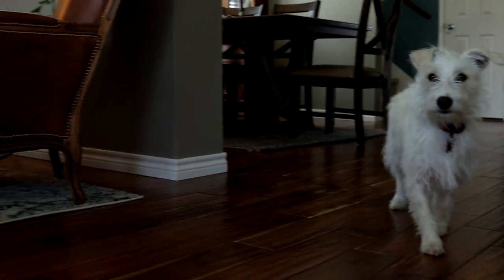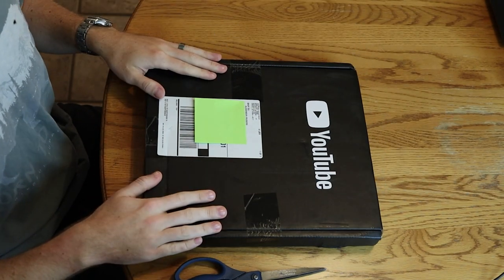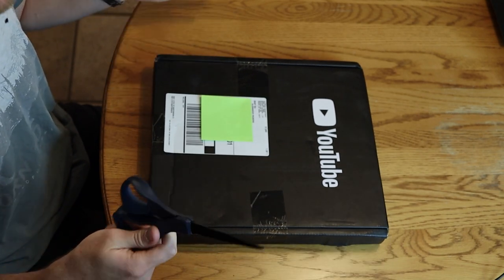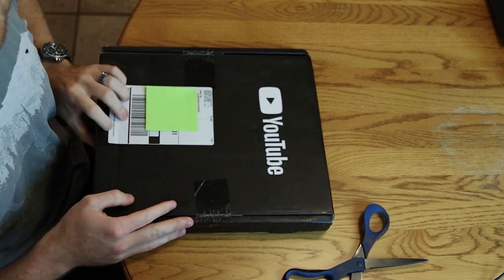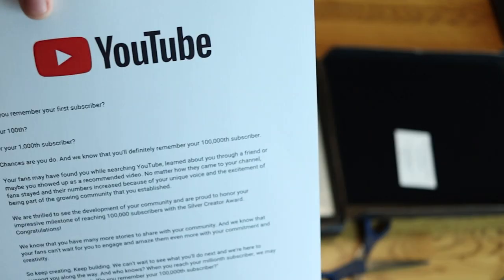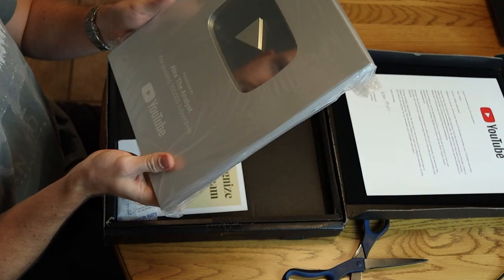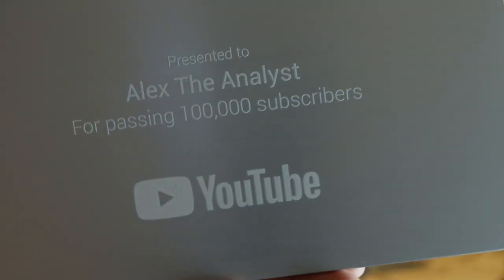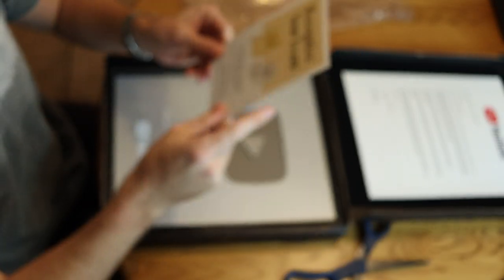100k Subscriber Play Button Unboxing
My 100k Subscriber Button just came in and I wanted to share this moment with all of you! You all are what make this channel great and I want to thank each and every one of you for helping me get to 100k. You are awesome!